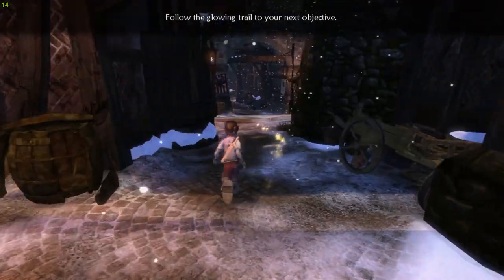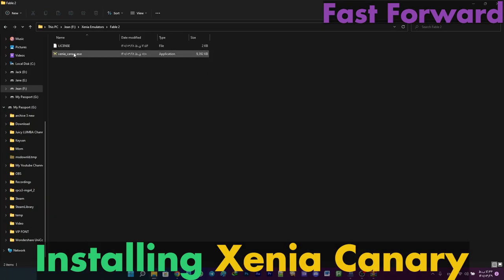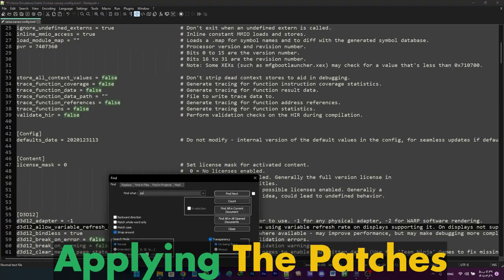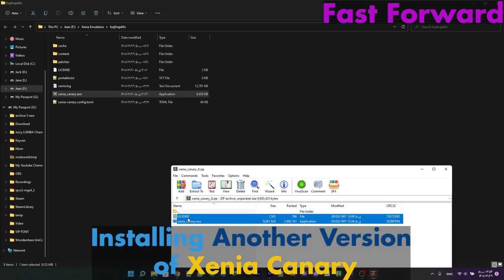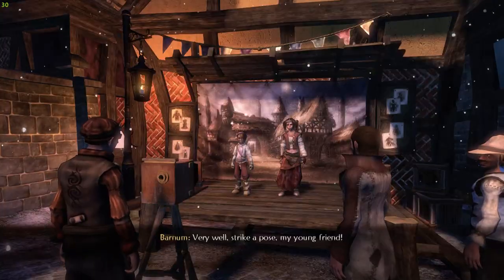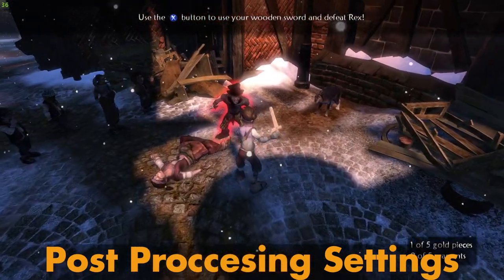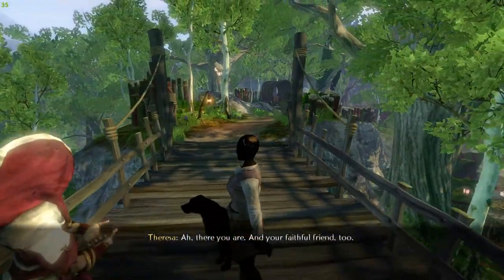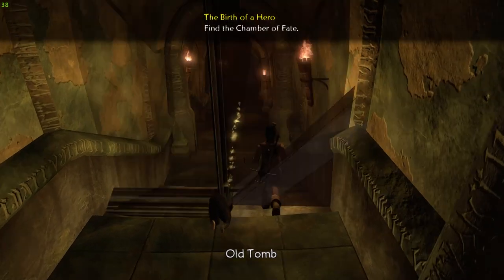Can Fable 2 Run Smoothly on PC? - The Xbox 360 Emulator Experiment